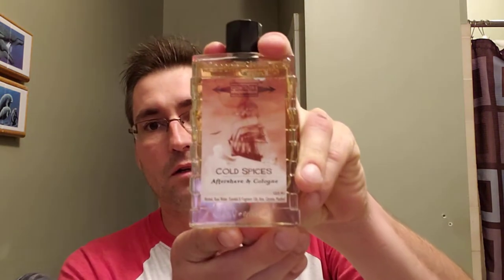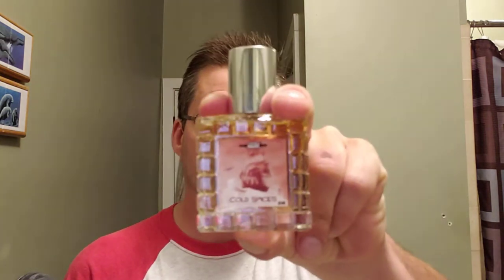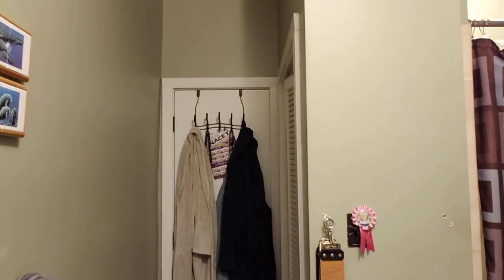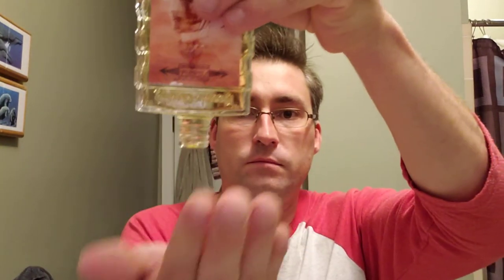Old Spice, PAA Cold Spices: A father-in-law tribute